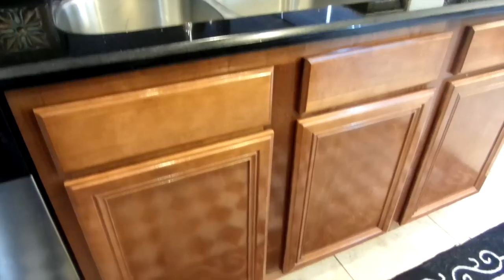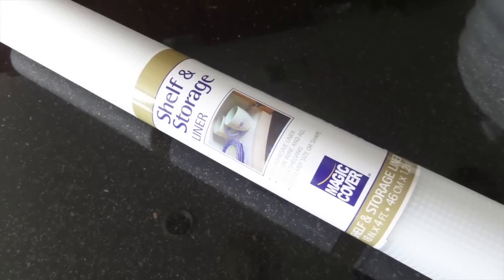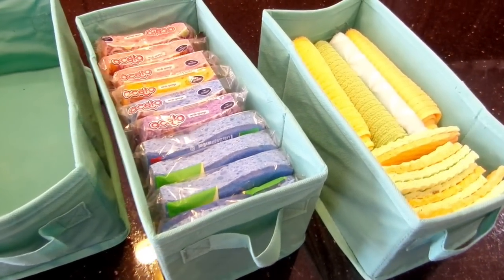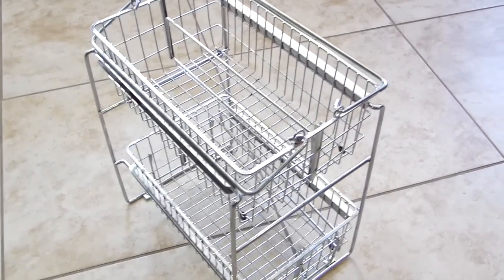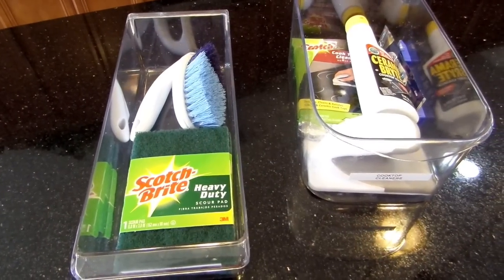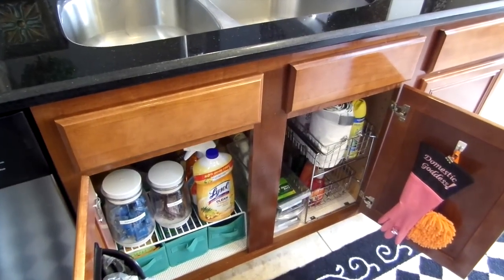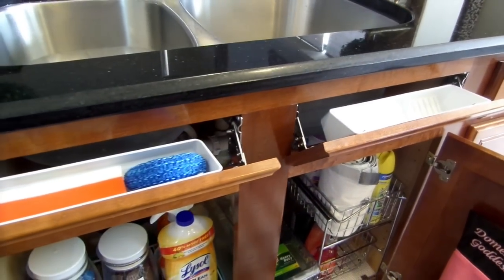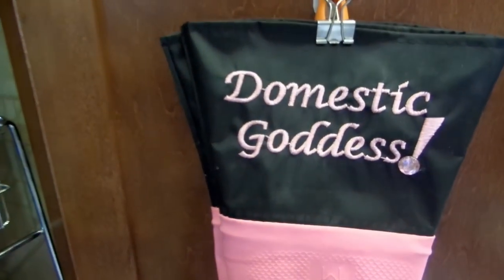Kitchen Sink Organization Ideas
Home Depot front tip out tray

Lowes was out of stock